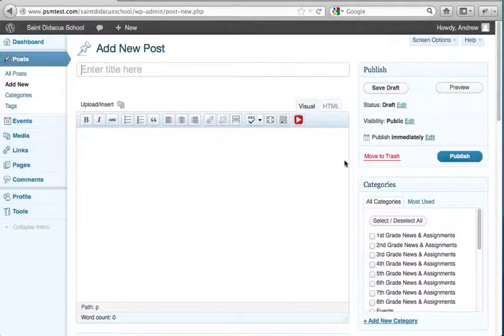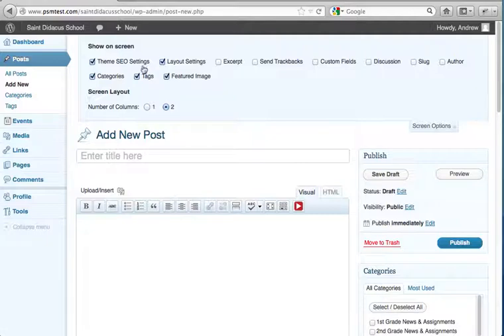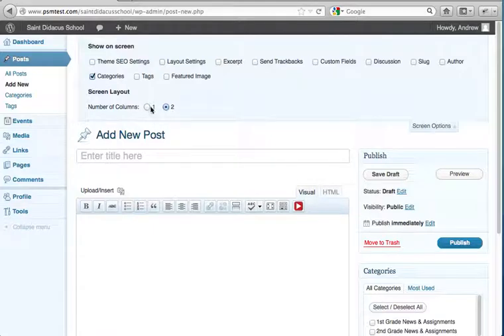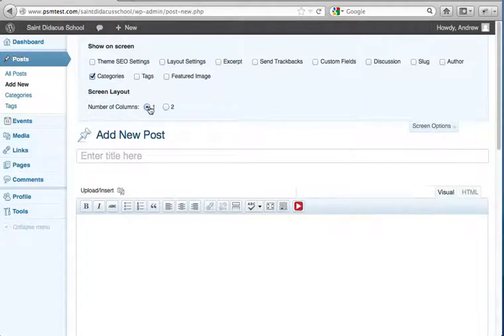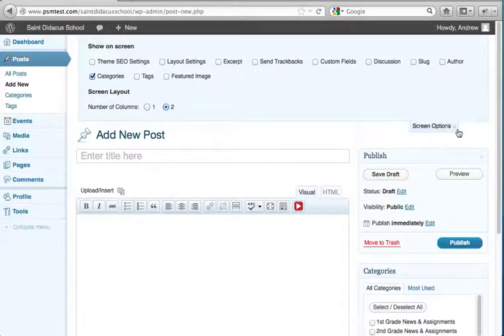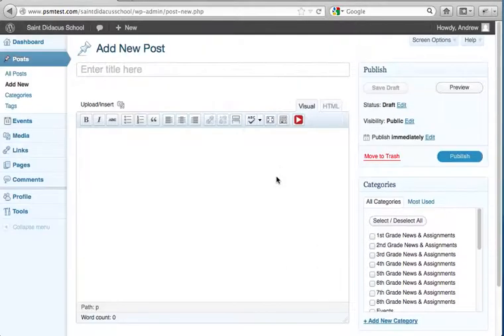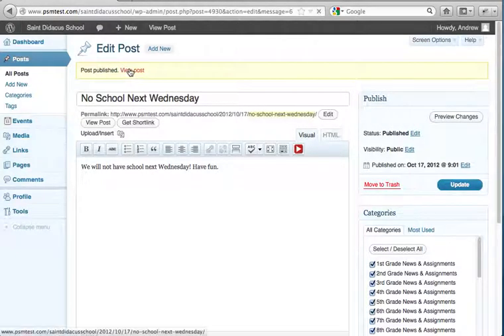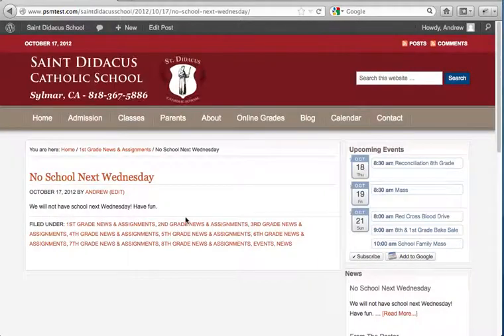Pinstripe Social Media Blog Posting Part 1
Simple video on blog posting for Pinstripe Social Media Customers and Friends. This video covers the 4 main thing needed in every blog post.  The is Part 1 of many!